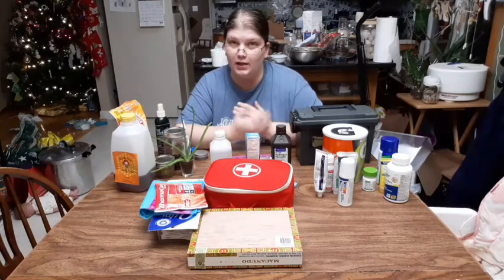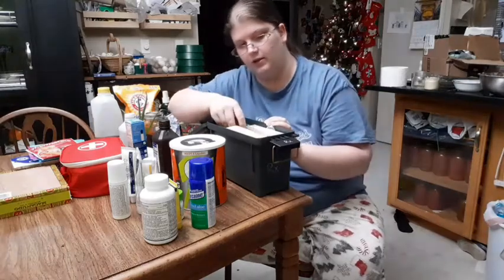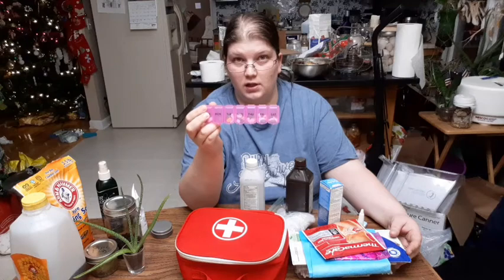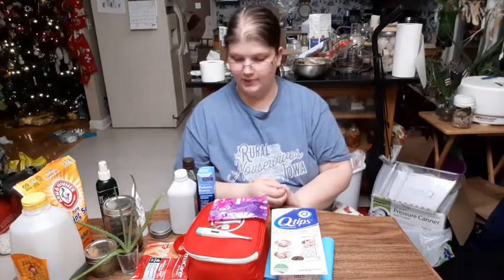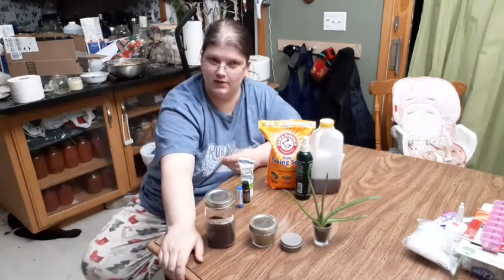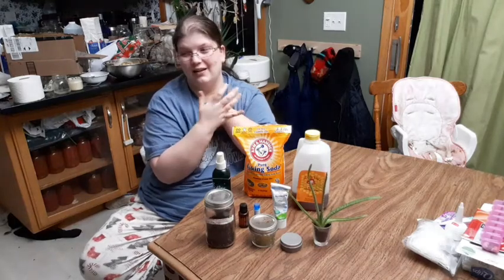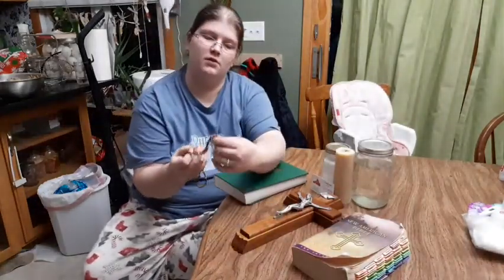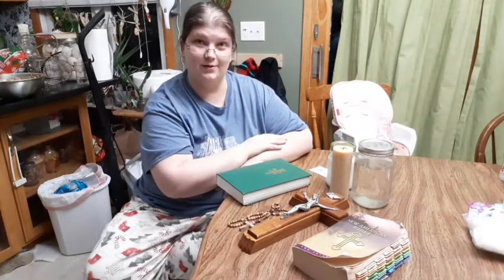The Homesteaders Medicine Cabinet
What makes a homesteaders medicine cabinet different from anyone else's?

Timestamps:
Intro 0:00 - 1:05
Tidying up and organizing 1:06 - 2:51
Pharmaceuticals 2:52 - 13:45
Wound Care 13:46 - 22:40
Natural Remedies 22:41 - 35:37
Opinion 35:38 - 41:37
BONUS Spiritual Medicine Cabinet 41:43 - 49:23
BONUS Bloopers 49:24